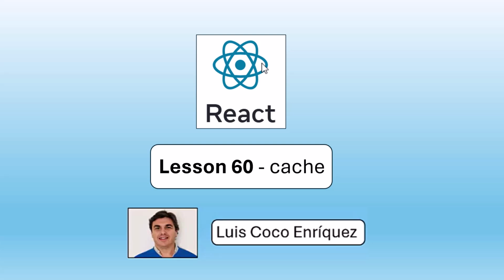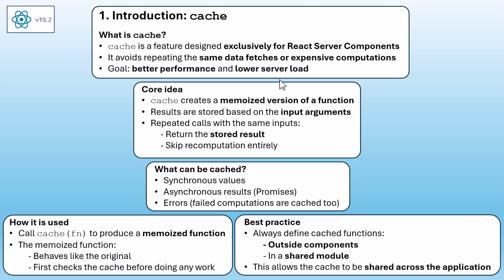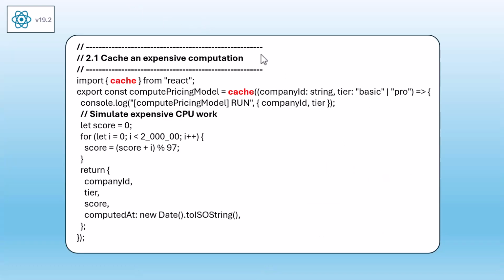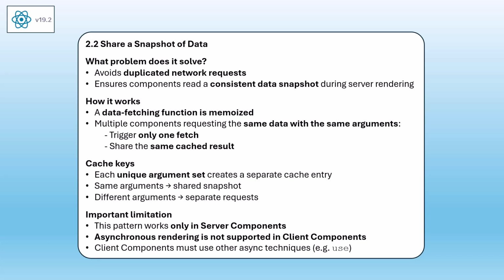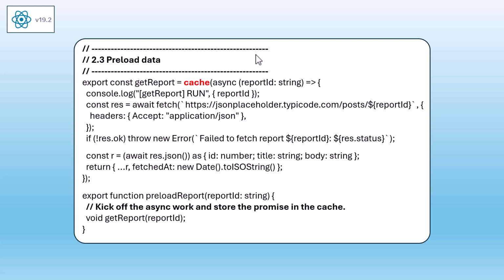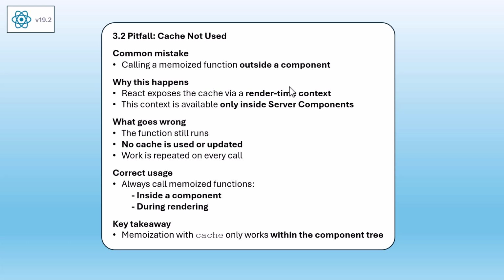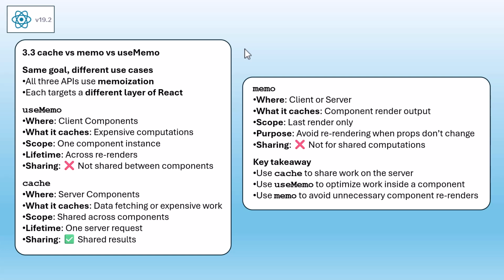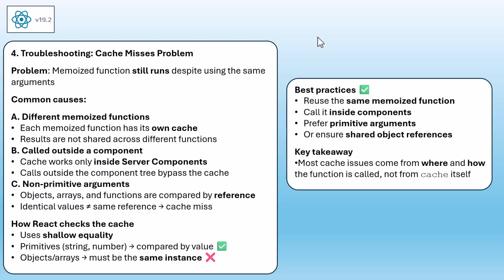React 19.2 - Lesson 60 - cache